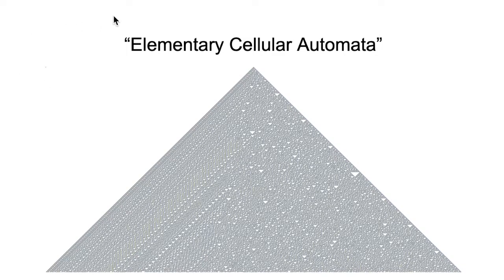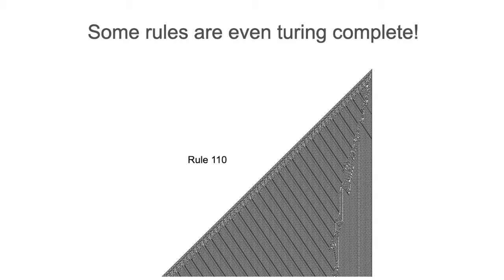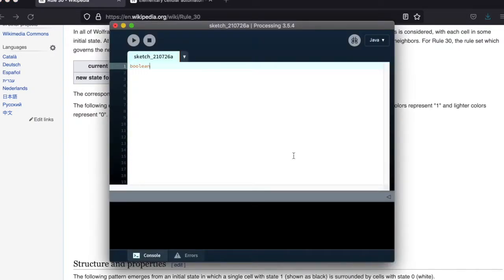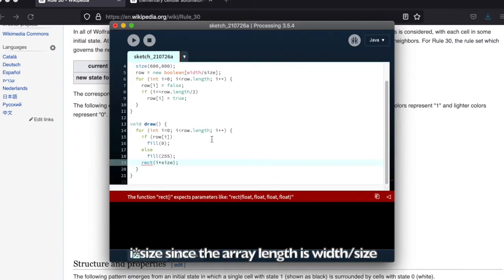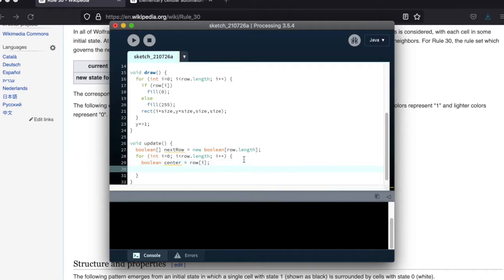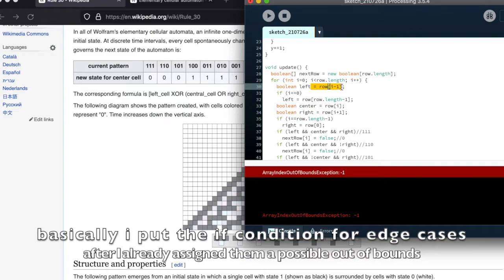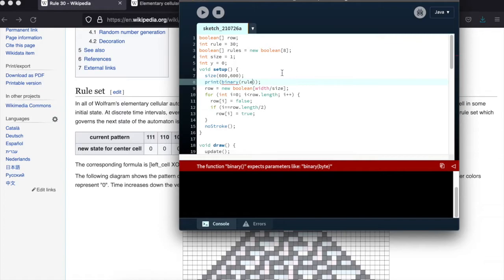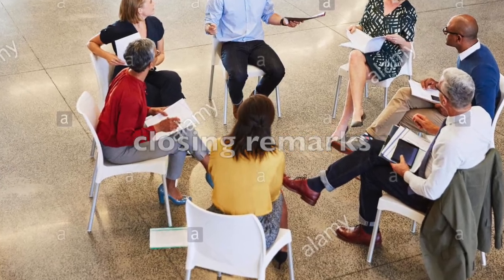EMERGANCE 101: Programming Elementary Cellular Automata (in Processing)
Today we're taking a look at Elementary (1-Dimensional) Cellular Automata and programming it in Processing (Java).